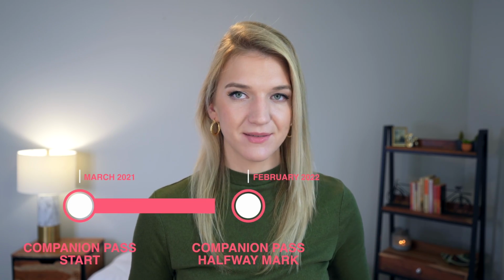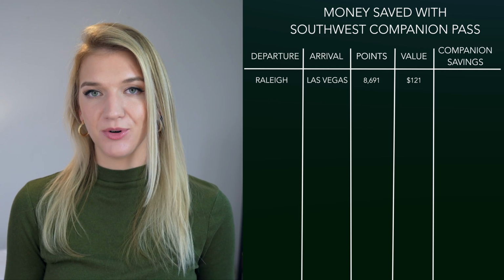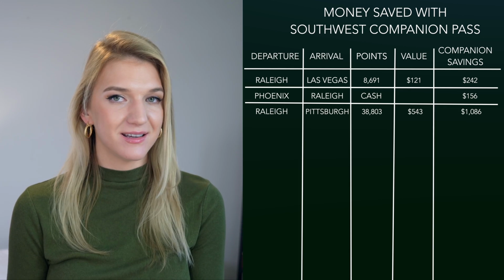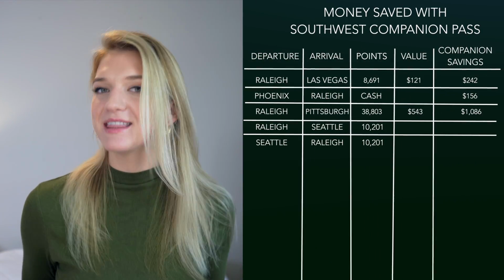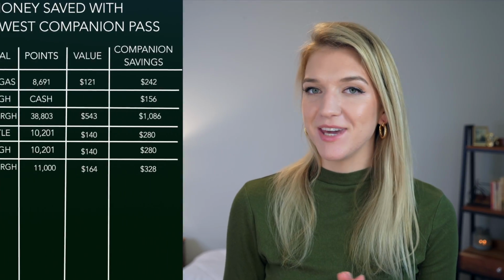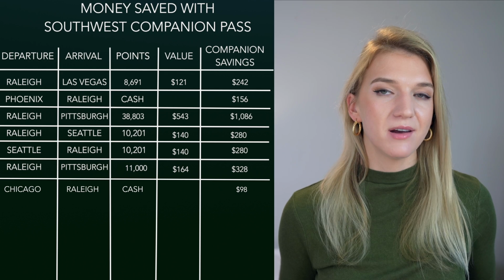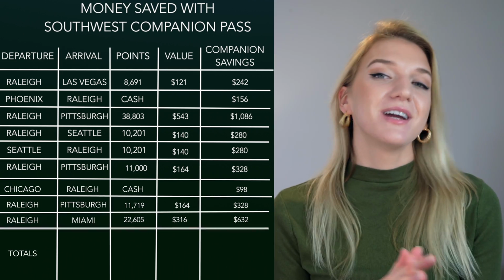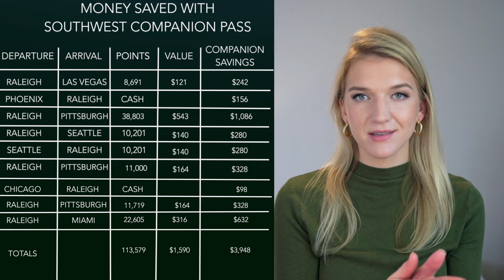How I’ve Saved Thousands of Dollars With the Southwest Companion Pass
Today, let's talk about how I've saved thousands of dollars with the southwest companion pass!

★ Recommended personal finance books
The 4 Hour Workweek
The Simple Path to Wealth
Financial Freedom
Quit Like a Millionaire
I Will Teach You to Be Rich
The Total Money Makeover